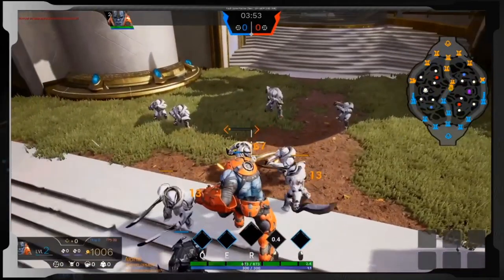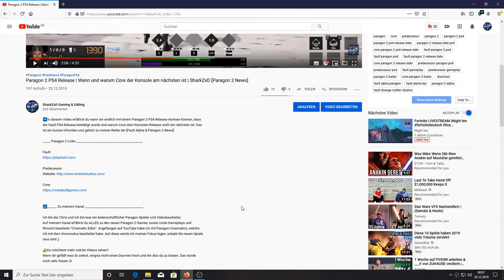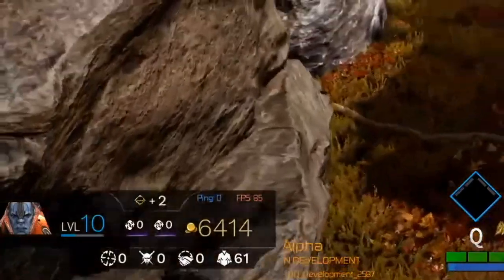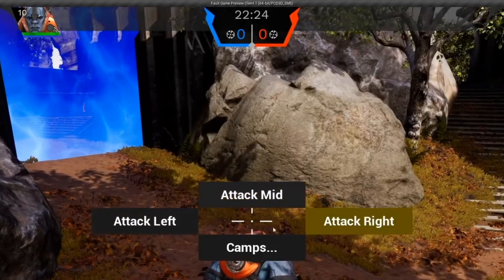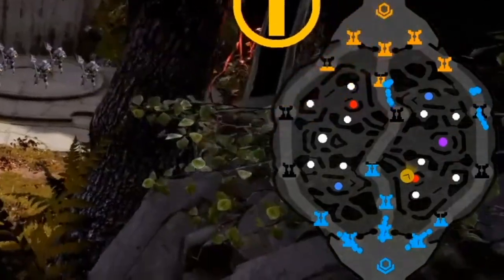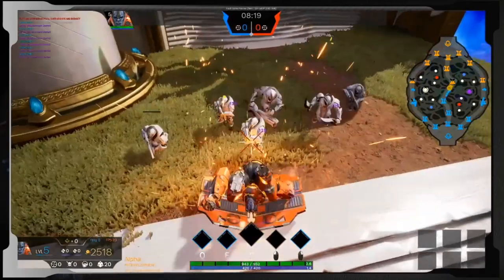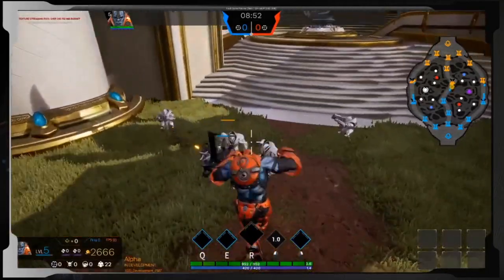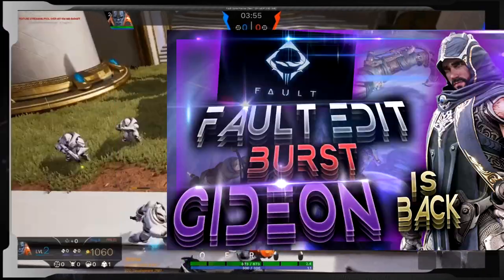Steel is in & why he is OP! | Paragon 2 Update - New HUD! | Fault Patch 3.0 | SharkZxD [Paragon 2]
🔽In this video you'll learn all about the new updates of Fault by Strange Matter Studios.
The update of the game Fault Pre Alpha Patch 3.0 brings Steel into the game and he is OP! Also new is the UI/HUD of the game which got a new look! The replay system is coming soon as well so be prepared for some awesome Fault Cinematics!

Here you can find the English playlist of my recent videos covering all Paragon 2 related games

🔝The video summarized:

With the new Patch 3.0 the HUD, which looked like something made with Paint before, got a rework and is looking way better now! It's still not the best but it is an improvement. All updates are still subject to change in the end..

The minimap shows your position with an arrow now, that shows you which direction you're facing.

The fogwalls aren't opaque textures anymore! You can now see the terrain on the other side of it and your videon gets updated as soon as the player model walked through it instead of the camera.

Steel's kit is a mix of his legacy and monolith version!
He has his dash (Q), which knocks away enemies,
his shield swing (RM) with that he can stun enemies
and with his E he has two options: Holding E he will hold the shield in his hand to block projectiles or clicking it he can throw it on the ground o create barrier that slows enemies and also blocks projectiles.
His Ultemate is like we all know it, but the stun duration and range of it are way larger than before at the moment.

A replay system is being worked on at the moment as well, which is supposed to come a few patches later.

NEW! I'll upload a Fault WTF series, like Aylit did in Paragon, from now on!

These are what my channel is based on..

Thank you and hope to see you soon! ;)

_____ Fault Links _______________________________________________________

💯______ Follow me _______________________________________________